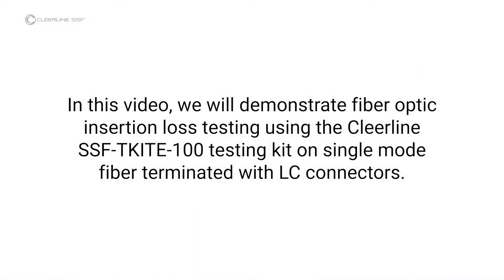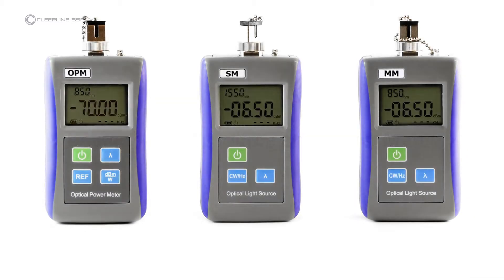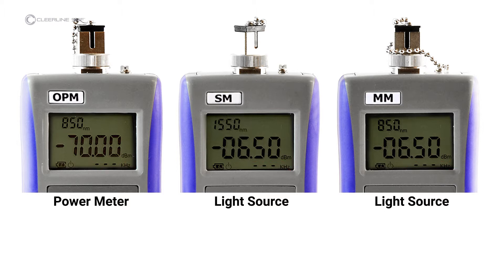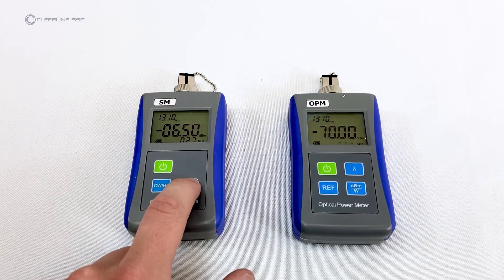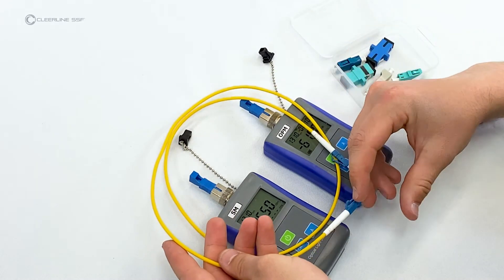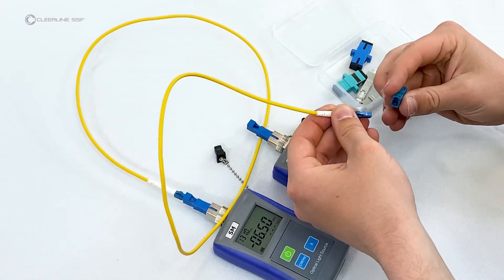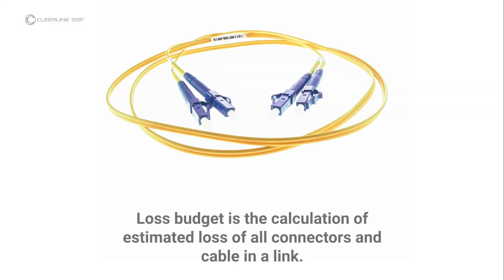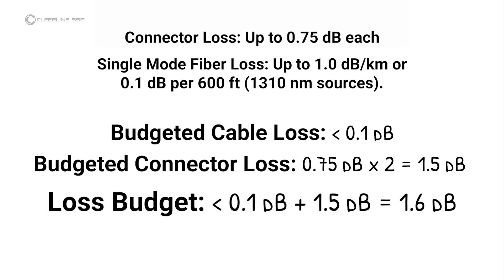Single Mode LC Testing with SSF-TKITE-100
In this video, we demonstrate fiber optic insertion loss testing using the Cleerline SSF™ SSF-TKITE-100 Testing Kit on single mode fiber terminated with LC connectors.